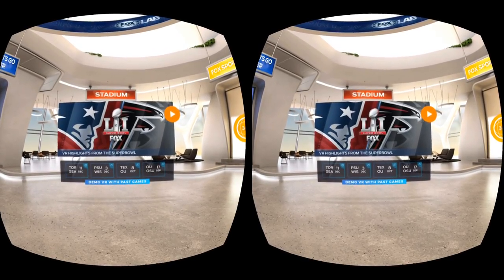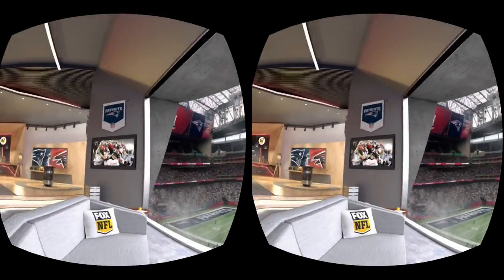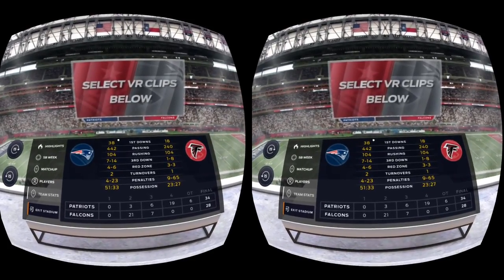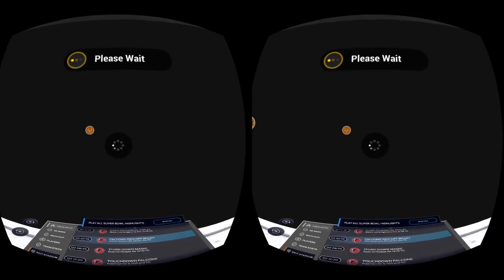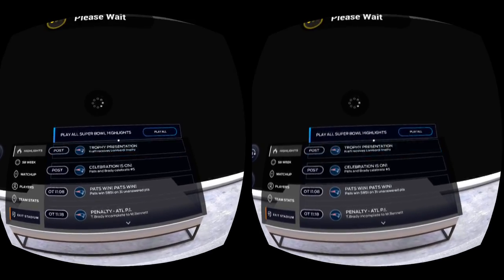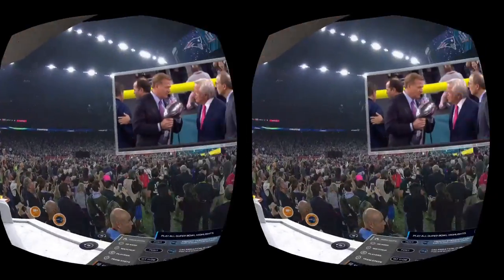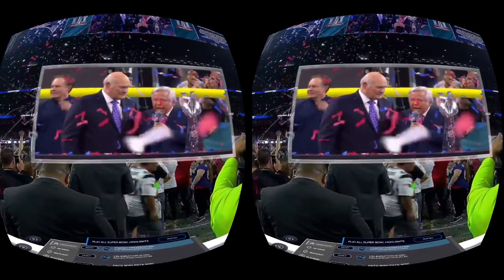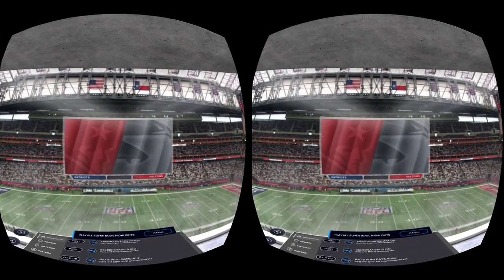Lunchtime with my Gear VR - Fox Sports VR Superbowl LI Highlights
Today on Lunchtime with my Gear VR I am taking a look at the Fox Sports VR app. This was a really cool way to experience some of the highlights from Superbowl LI. Livelike and Fox Sports have put together an awesome app that incorporates a beautiful Skybox environment and gives the viewer a host of stats and highlights to choose from. The video playback is still a bit choppy but I feel this is mostly to do with the poor WiFi I have in my office where I make these recordings. I'm pretty sure that if I was on a strong and fast WiFi signal the videos would have had a much smoother playback! All I can say is that if you are a sports fan and have a Gear VR you owe it to yourself to check out this app... This is truly a glimpse at the future of live sports broadcasting in VR. Here's hoping that next year we get to watch the full game like this!

GameHard 4.0

UKRifter

ImmersiveGamer83

RealityCheckVR